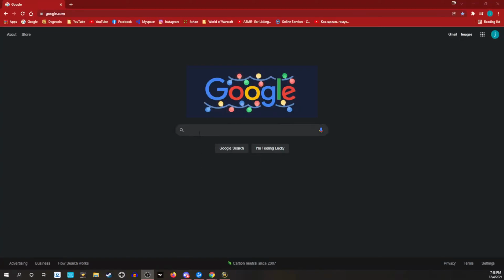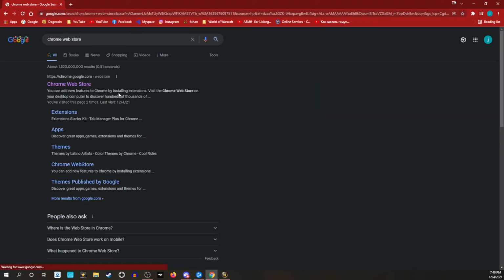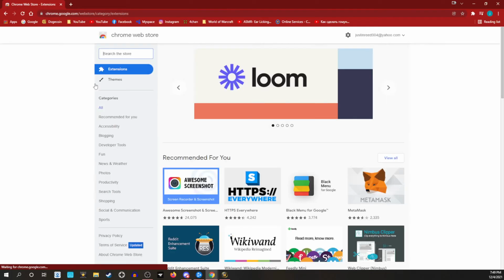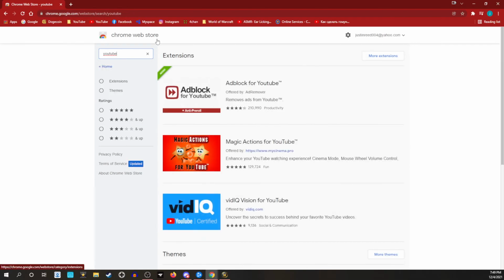How to Install the YouTube Dislike Button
All Opinions are my own. I only speak for myself.